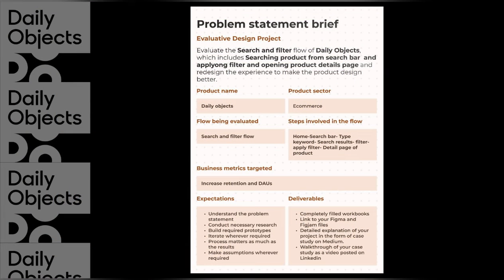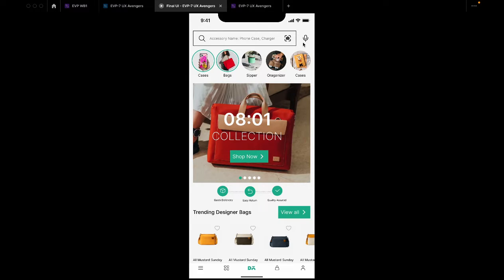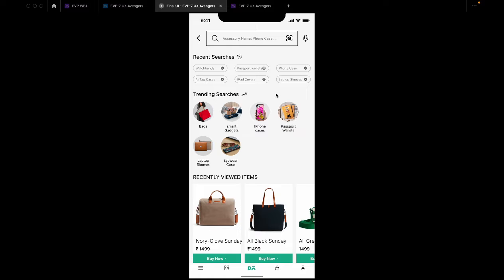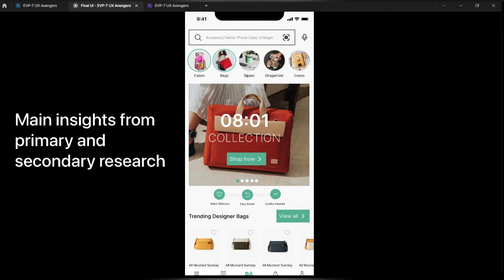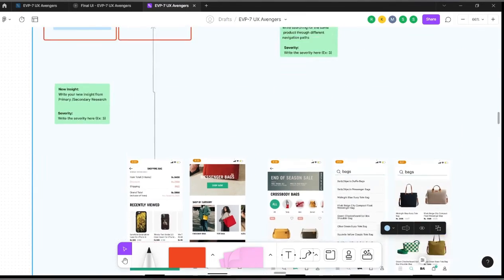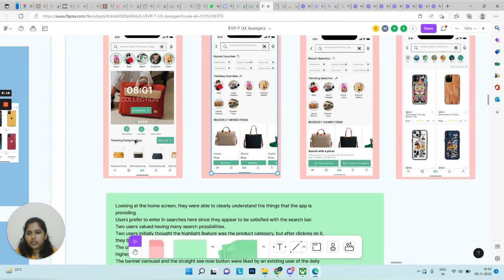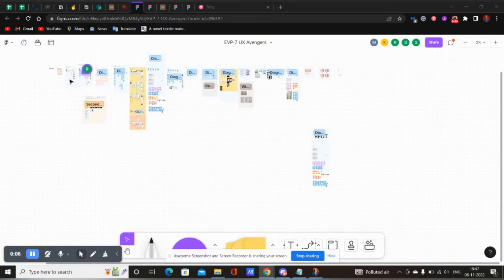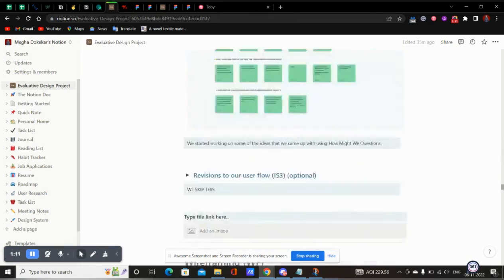UX Avengers: Daily Objects--------Sumukh, Uzma, Shailza, Kopal, Megha, Mahi, Sanku (Rakesh)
⭕⭕**UNDERSTANDING PROBLEM STATEMENT⭕⭕**

For our designathon Project, We choose **Evaluative Problem statement** to work on.

Evaluative Problem statement main focus is to making the existing flow better. We choose DailyObjects App to make the existing search and filter flow better.

👉**About DailyObjects:**

DailyObjects is India’s first premium D2C Lifestyle & Tech accessories business. In a world where everyone carries incredibly similar or identical products, DailyObjects aspires to give its customers an avenue of personal expression, through its products that help customers to make a unique statement about who they are.

👉**Understanding their Users**

Youth and new-age professionals who crave unique design accessories. Their product range includes mobile covers and accessories, laptop peripherals, home office gear, watch bands, bags, and wallets, all with an emphasis on aesthetics and ease.

👉 **Scoping of problem we want to work**

We understood that we need to increase DAU and retention for the DailyObjects App while working on Search and filter flow. To take this forward we have picked up the highest-selling product which is the Phone case to access the flow and making the experience of user better.